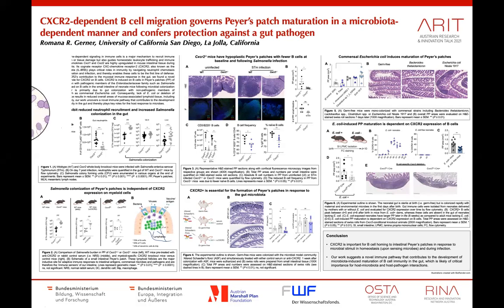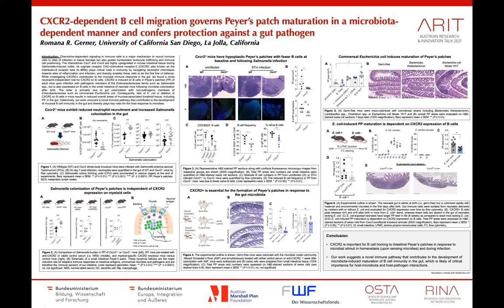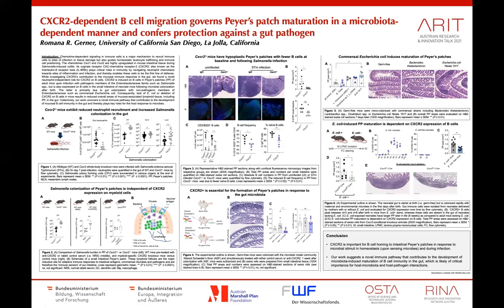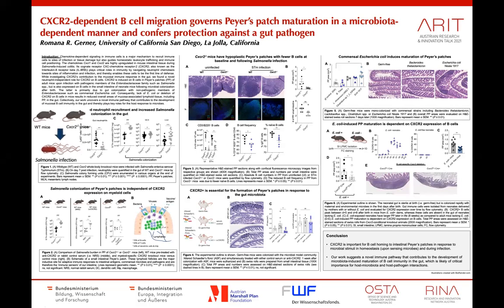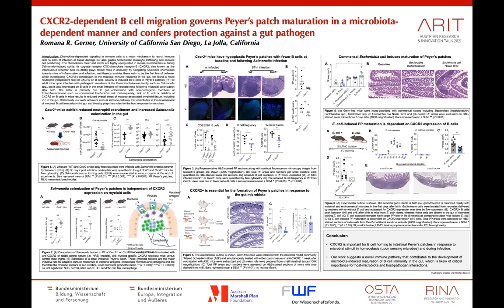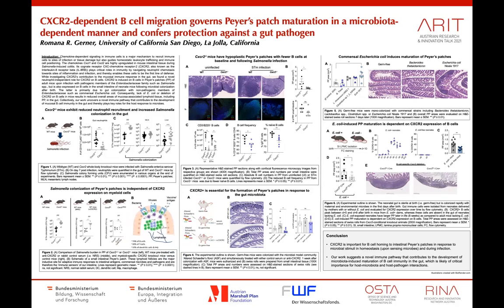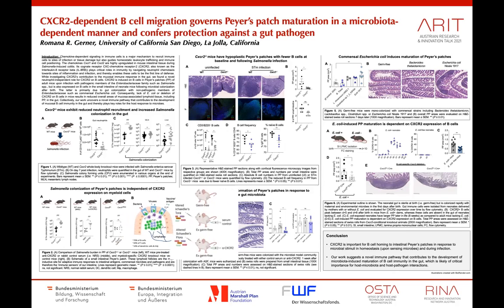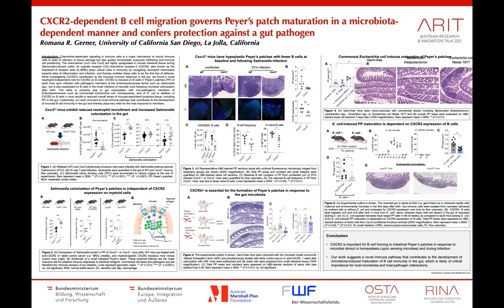CXCR2-dependent B cell migration governs Peyer’s patch maturation in a microbiota-dependent manner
ARIT 2021 Poster Session

Presenter: Romana Gerner, Postdoctoral Research Associate, University of California San Diego

Title: CXCR2-dependent B cell migration governs Peyer’s patch maturation in a microbiota-dependent manner and confers protection against a gut pathogen